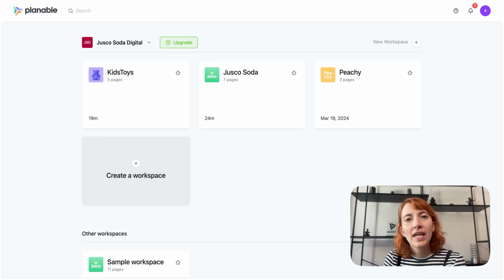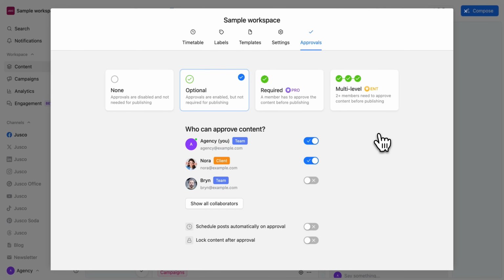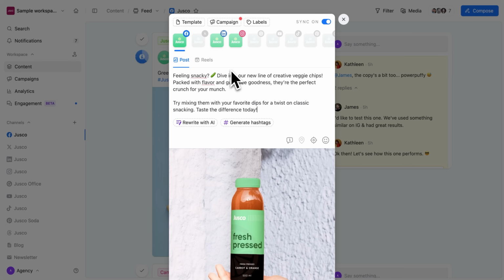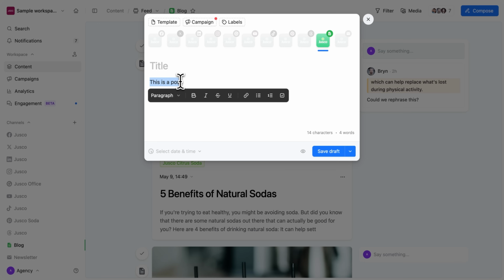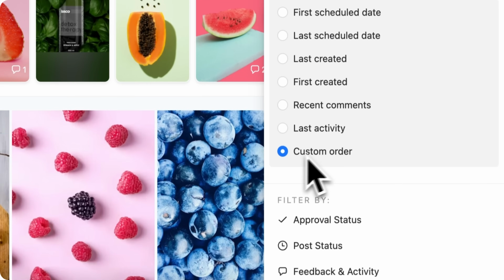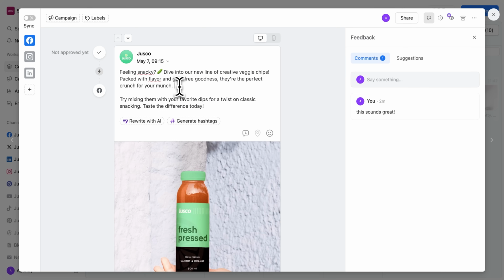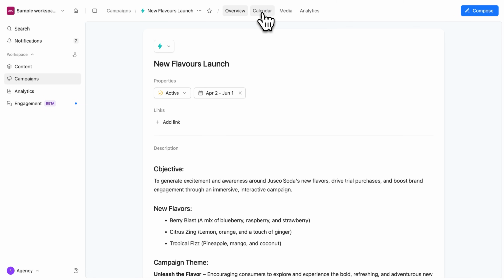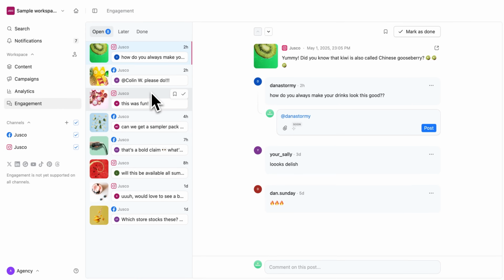Planable Tutorial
00:00 Intro
00:13 Adding pages and organizing workspaces
00:59 Inviting users
01:50 Approval settings
02:47 Creating social media posts
05:49 Creating non-social media posts (blogs, newsletters, etc.)
06:27 4 different views
08:42 Custom views
09:20 Feedback and approval
11:22 Campaigns
12:49 Analytics
13:57 Engagement

Planable is where social media teams actually collaborate—not just pass feedback around. Get instant input, approvals in one click, and a dedicated space to build, discuss, and perfect content together—before it ever reaches the world. No spreadsheets, no endless email chains—just a fast, visual, and effortless way to create content as a team.🫶🏻